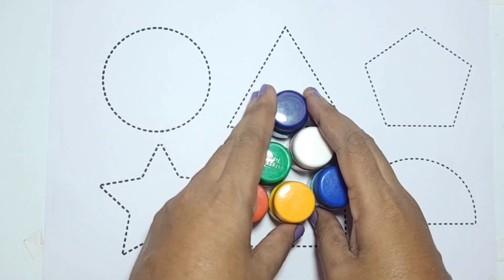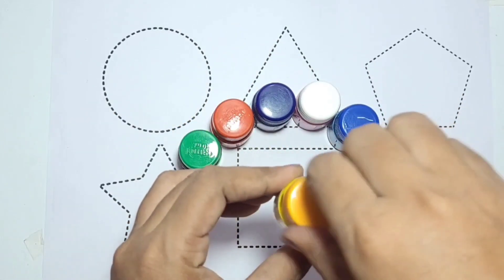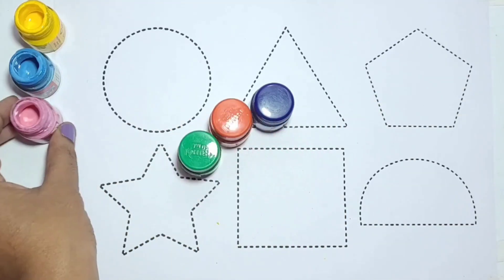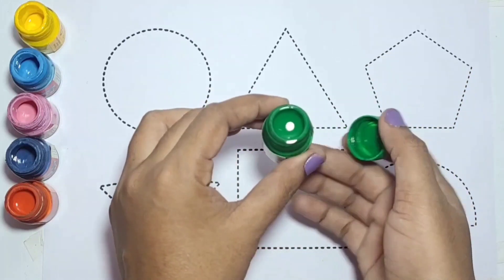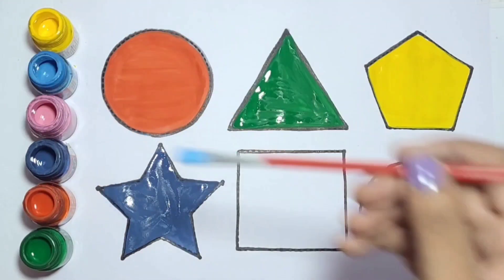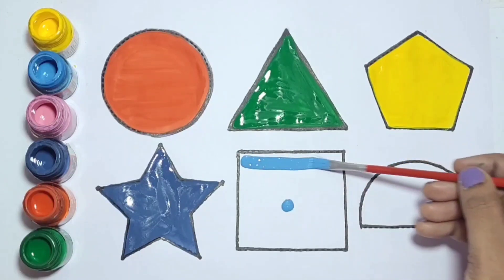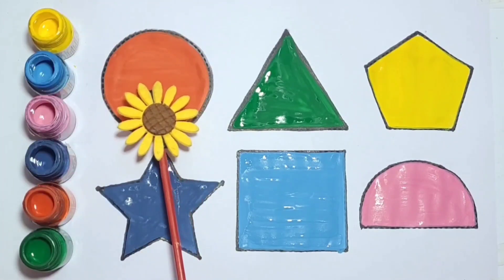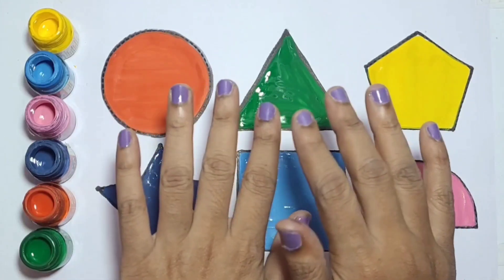Shapes drawing for kids, Learn 2d shapes, colors for toddlers | Preschool Learning part - 60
🌈 Join us on a captivating journey through the enchanting world of shapes! 🎉 "Shapes Wonderland" is a delightful video designed to make learning shapes a joyous experience for your little ones.🔵🟠🟢 From circles to squares, triangles to rectangles – watch as vibrant animations and cheerful characters come to life, introducing basic shapes in an engaging and entertaining way. 🎨✨shapesforkids